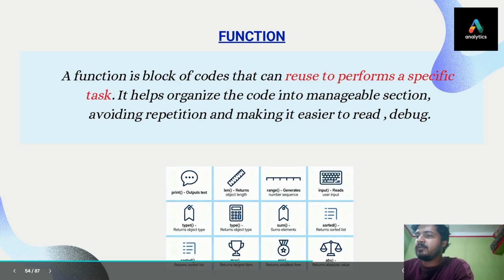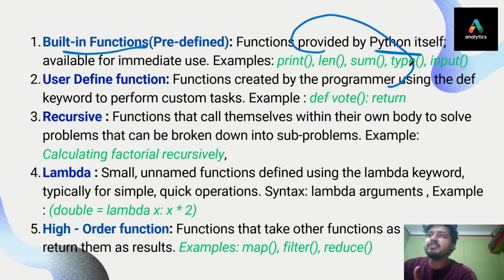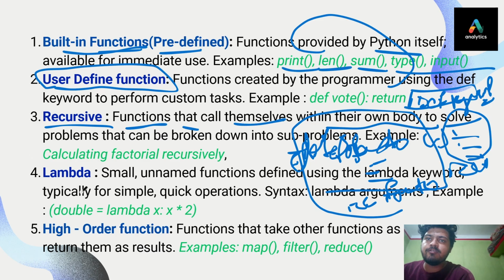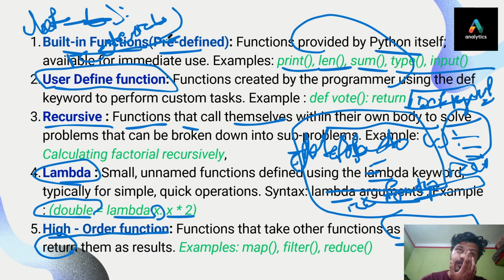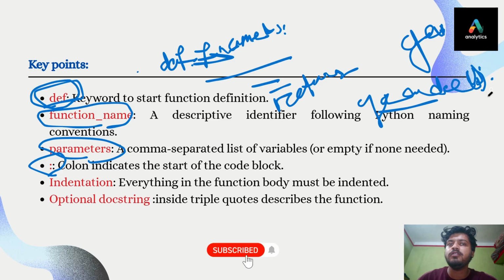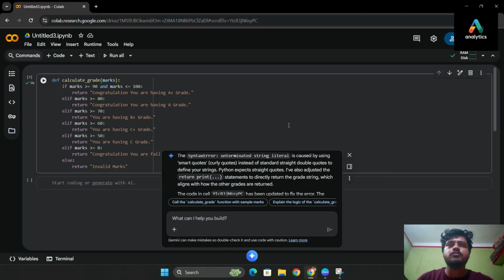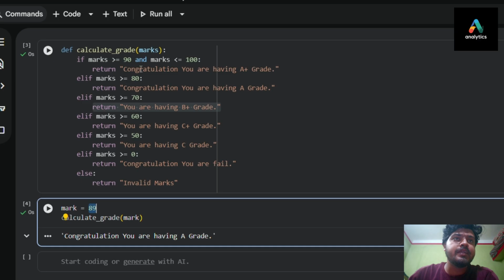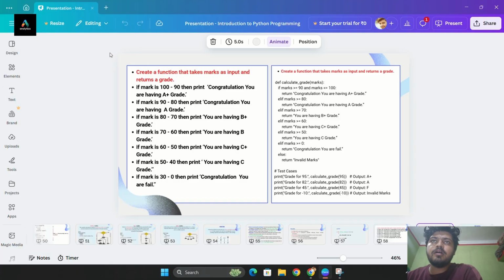Functions in Python You don't Know| Grade using Function | Python Programming | Python Code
Here is a YouTube video description about functions in Python:"In this video, learn all about Python functions — a fundamental concept that helps make your code cleaner, reusable, and more efficient. Discover how to define your own functions using the 'def' keyword, pass data to functions with parameters, and return results. We explore why functions are essential for organizing code into manageable blocks, avoiding repetition, and improving readability. Whether you're a beginner or refreshing your skills, this tutorial covers function basics, calling functions, arguments, return statements, and real-life coding examples to help you write better Python programs. Start mastering functions today and elevate your Python coding!"This description covers the key points about Python functions from defining, calling, passing arguments, returning values, and their practical use in programming, aiming to attract learners seeking clear and practical Python tutorials.